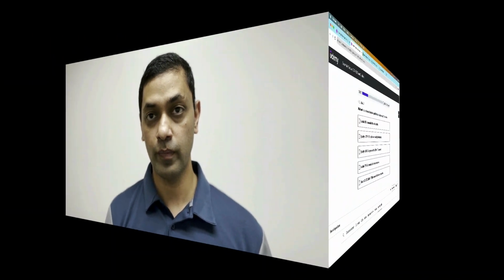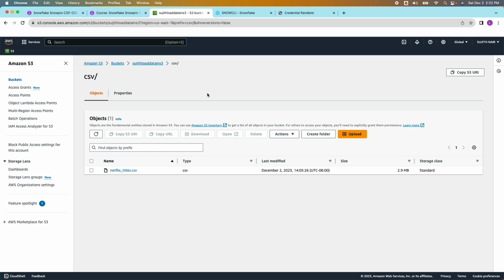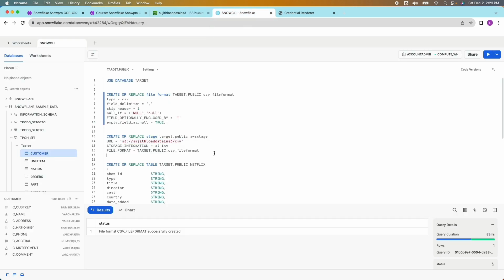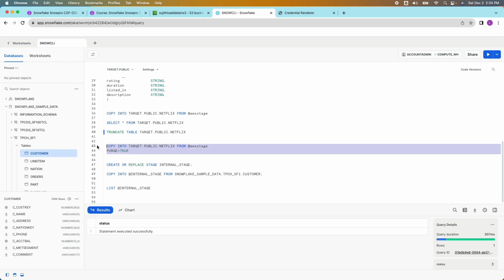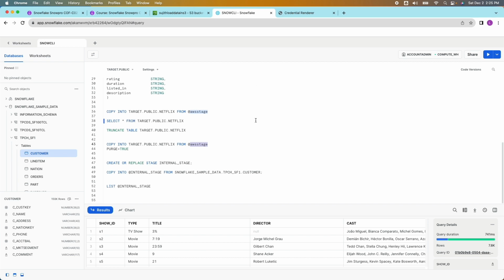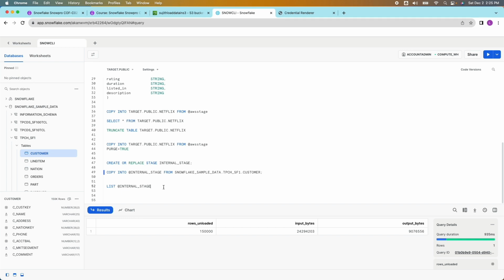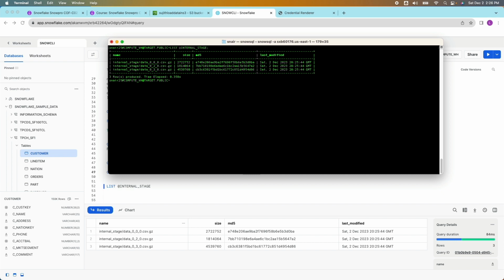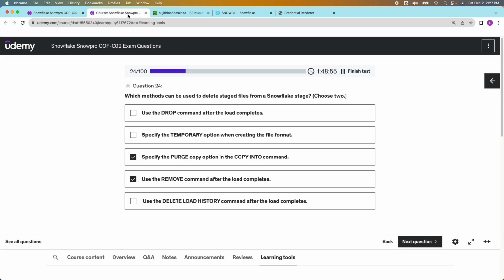Snowflake Snowpro Certification Exam Question:SnowSQL (4/9)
In this video I will explain a Snowflake Snowpro Certification Exam Question related to SnowSQL

CLI_T03_24_YT_SF